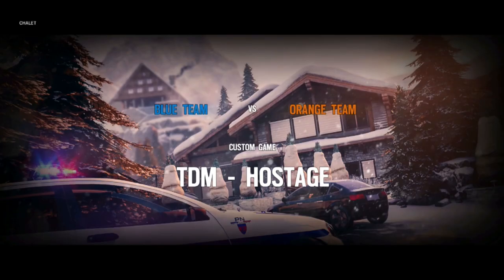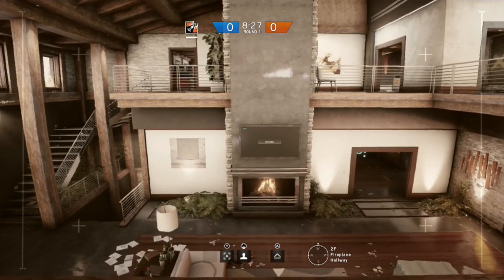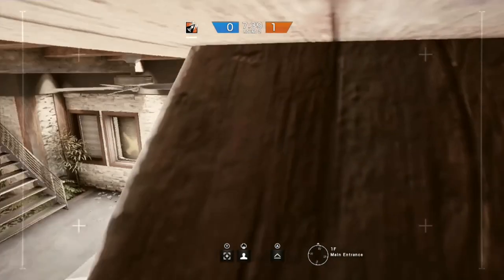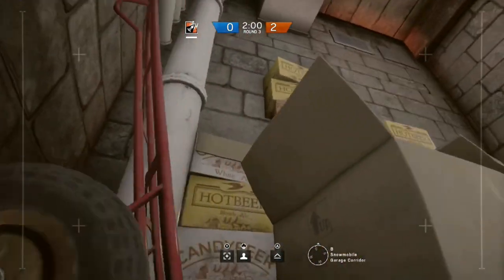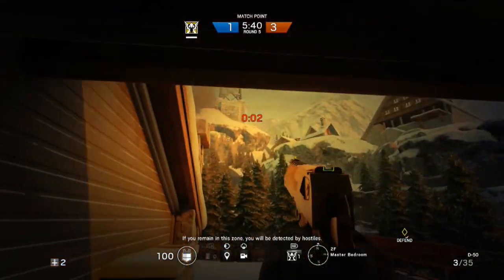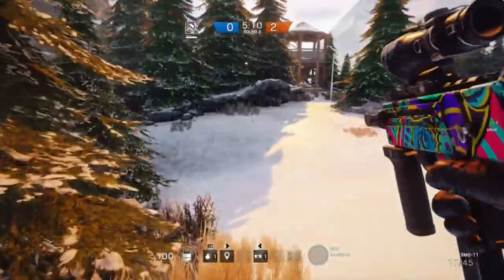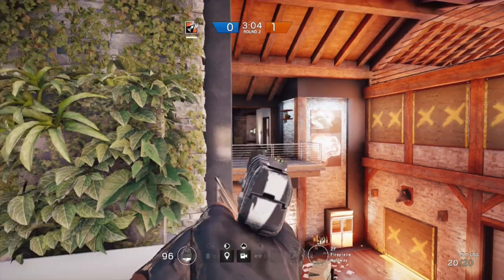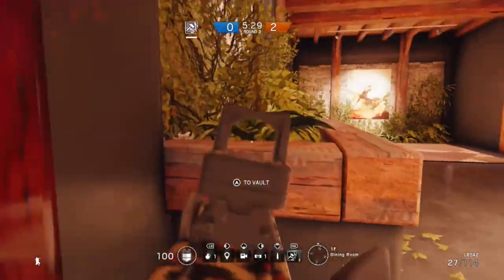Chalet Advanced Map Tips and tricks - Rainbow Six Siege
So I have decided that as the game rainbow six siege has gone on, everyone has had it for long enough that they know the majority of good places to hide and get kills. They know where to make murder holes and where to breach from. This has caused me to look for new and inventive ways to both attack and defend that hopefully people aren't expecting.

Intro and outro music by David Fau
Secta (by CONTRA) Instrumental version